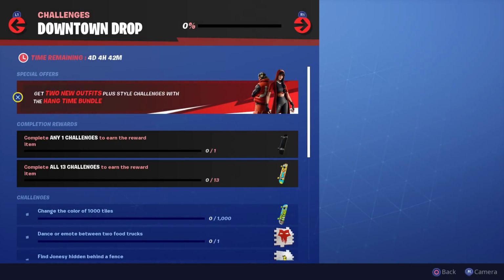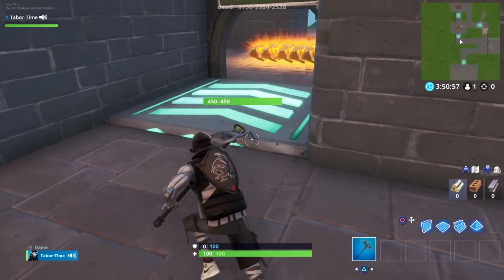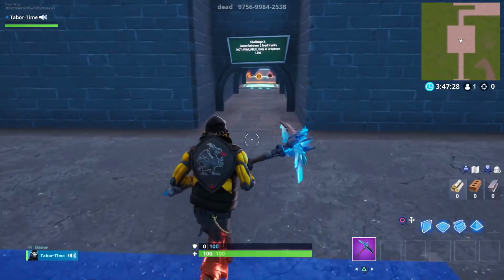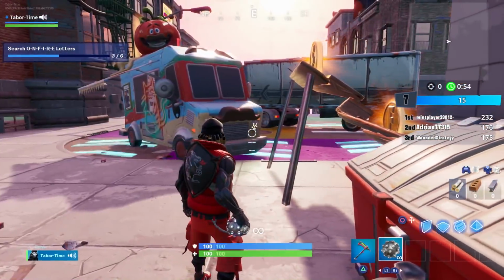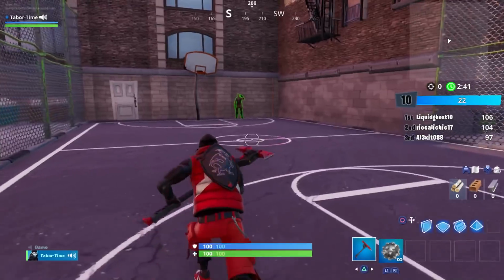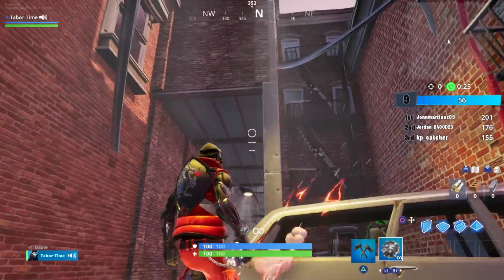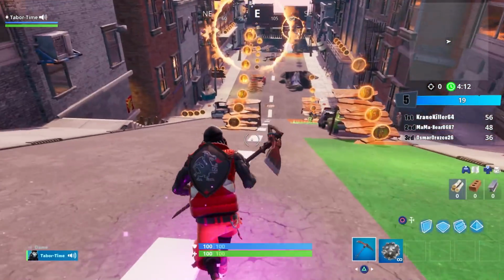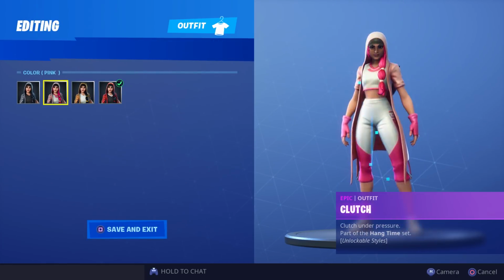ALL DOWNTOWN DROP CHALLENGE GUIDES IN ONE VIDEO (Complete ALL Downtown Drop Challenges EASY)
This video has each and EVERY single downtown drop challenge guide, all in one.  You can complete all the challenges in under 20 minutes.